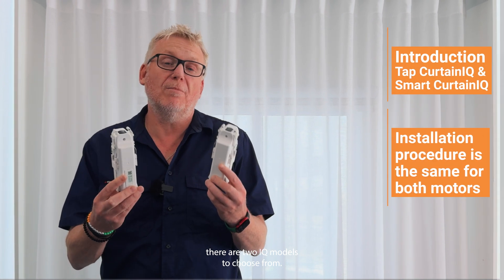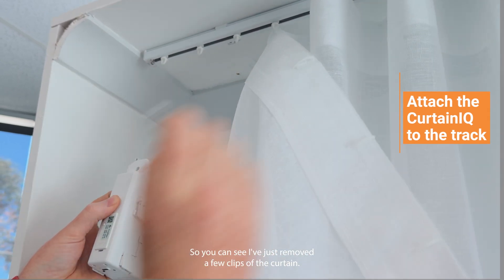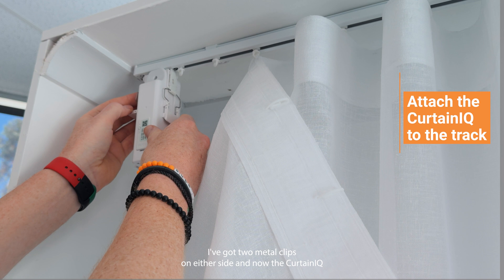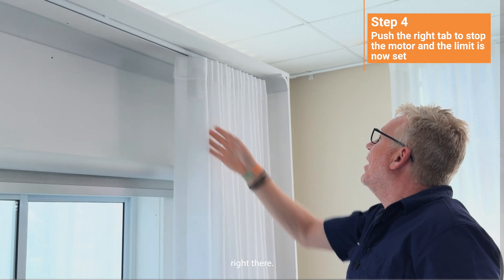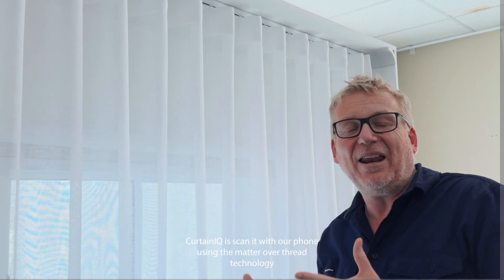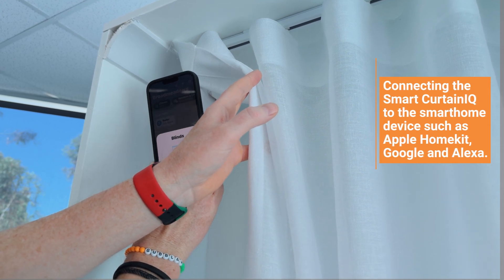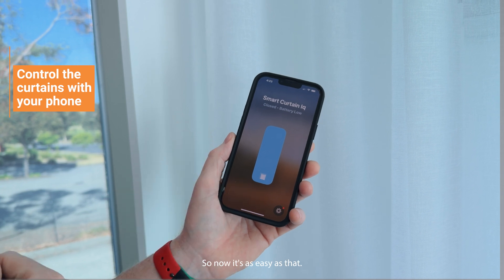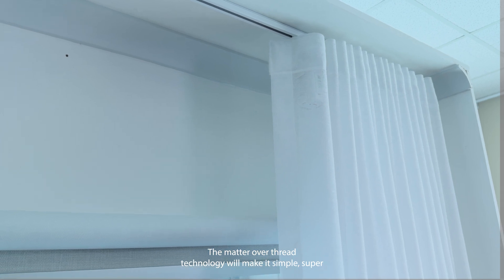How to install the CurtainIQ Battery Motors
In this video, we guide you through the installation of your CurtainIQ motor, a smart motorised curtain solution that uses the Matter Over Thread protocol for seamless integration with smart home systems like Apple HomeKit, Google Home, Alexa, and Samsung SmartThings.

The installation process is identical for both our Smart CurtainIQ and Tap CurtainIQ models. The Tap CurtainIQ allows manual control by tapping only, while the Smart CurtainIQ offers full smart home integration, enabling control via your phone or voice commands.

Chapters:

00:00 Introduction to the CurtainIQ Motor
00:16 Preparing the CurtainIQ Motor for Installation
00:33 Step-by-Step Installation Guide
00:54 Setting Limits for Your CurtainIQ Motor
02:05 Connecting CurtainIQ to Apple HomeKit
02:28 Configuring Home Automation for CurtainIQ

Video Highlights:

Unboxing and Setup: Discover the CurtainIQ motor and how to prepare it for installation.

Easy Installation: Follow our detailed step-by-step instructions to fit the CurtainIQ motor, attach wheel frames, and create proper tension for smooth operation.

Setting Limits: Learn how to set the open and close limits to ensure optimal performance and prevent over-tensioning.

Smart Home Integration: Easily connect your Smart CurtainIQ motor to Apple HomeKit and other popular smart home systems for seamless control via voice commands or your phone.
Automation Features: Explore how to integrate CurtainIQ into your home automation, including schedules and triggers, for a truly intelligent curtain solution.

Upgrade your home with iSeekBlinds’ CurtainIQ motorised curtains. Experience effortless installation, customisation, and smart home compatibility with this Matter Over Thread curtain motor.

For more information on the CurtainIQ motor and our range of motorised curtains, and transform your living space with the latest smart home technology.